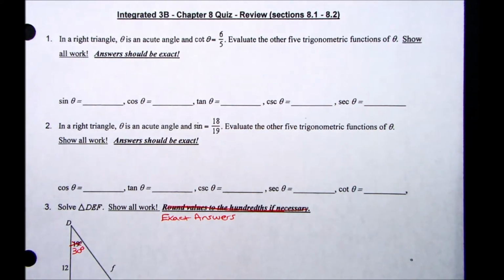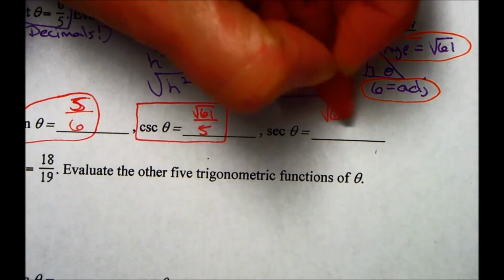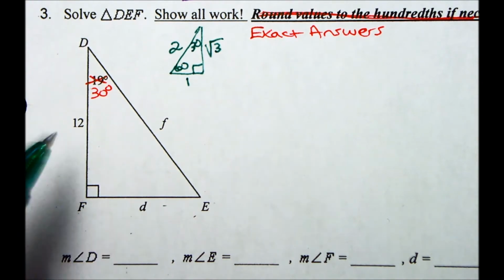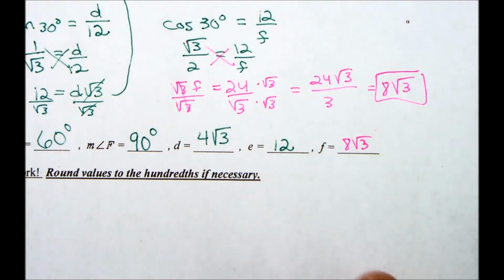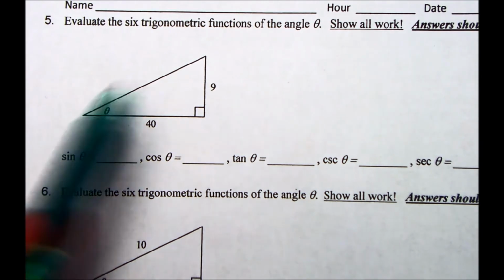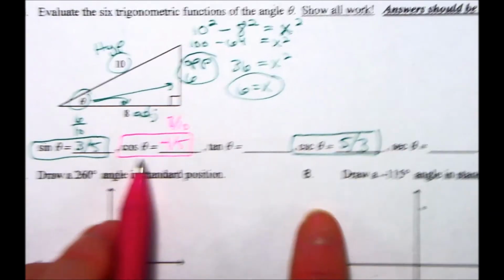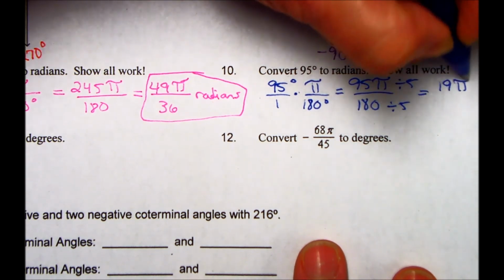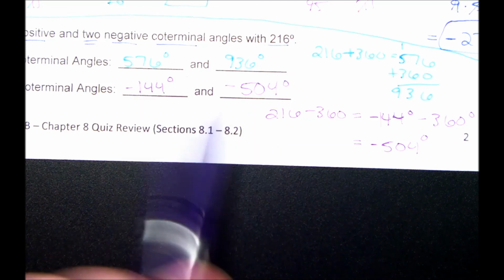8.1-8.2 Quiz Review